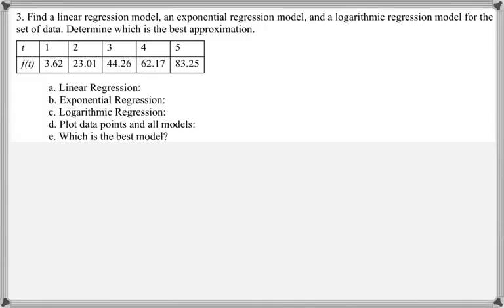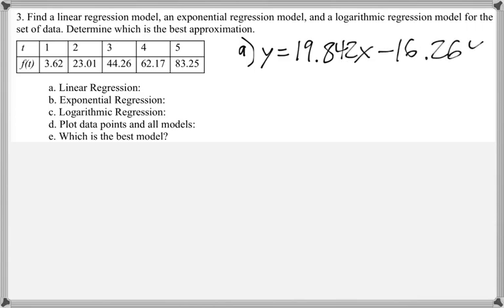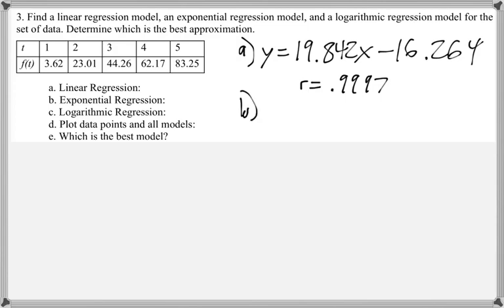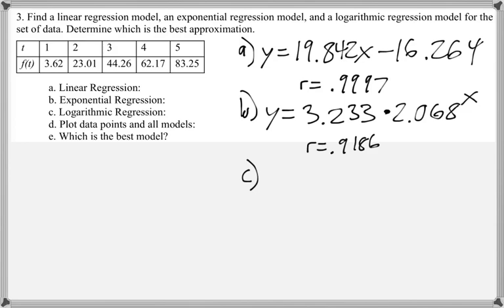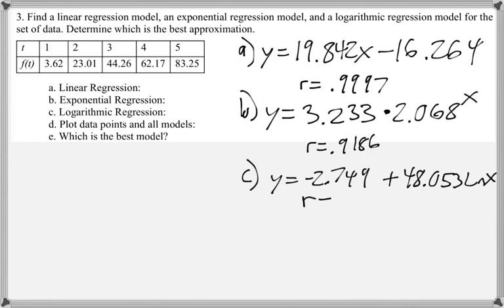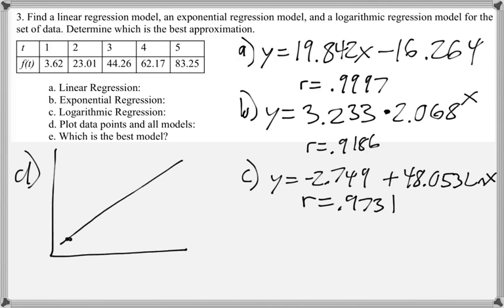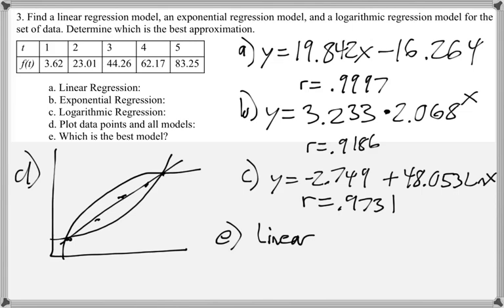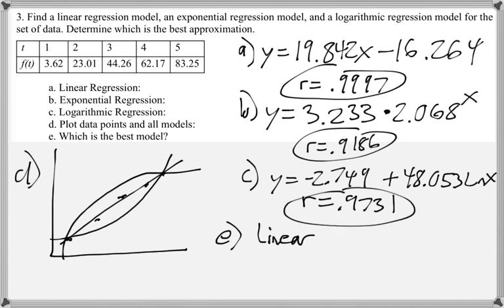Math 122 : 6.8 #3 (College Algebra Tutorial : Exponential & Logarithmic Regression)